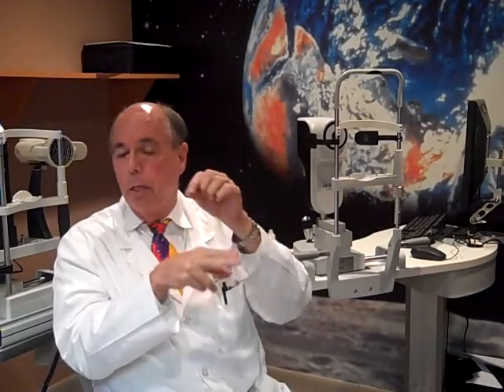Case of the Day-Blepharospasm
Dr. Croley describes a case of benign essential blepharospasm in where a patient's face goes into spasm. It is usually bilateral and is slightly different from hemifcial spasm which is usually unilateral. These spasms are usually treated with Botox.